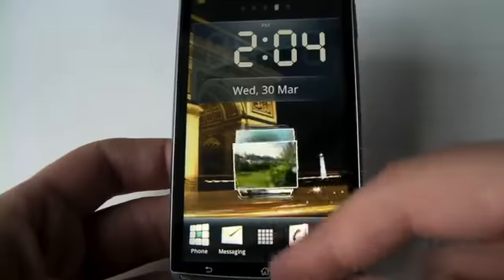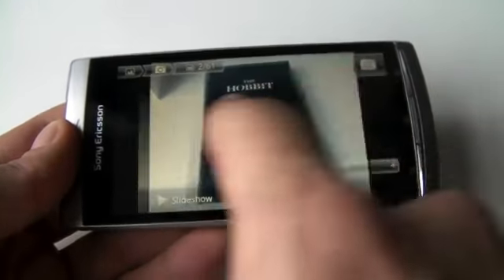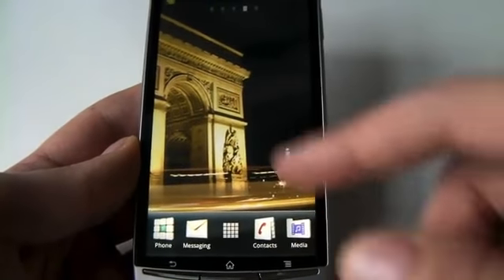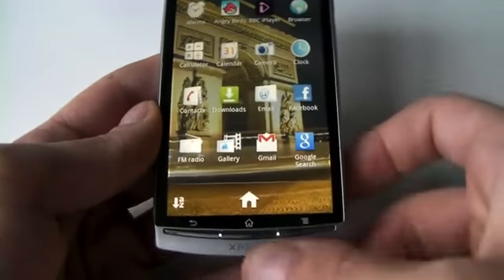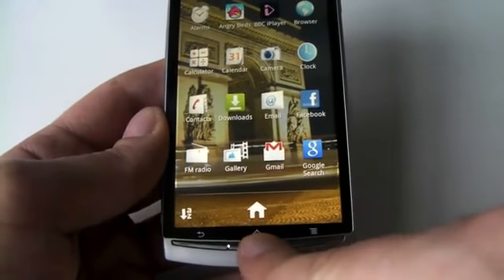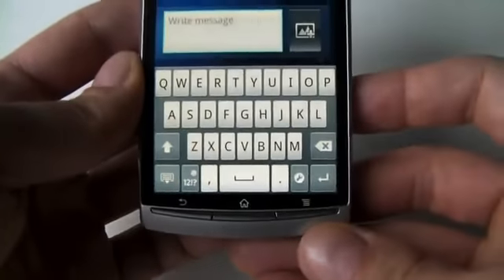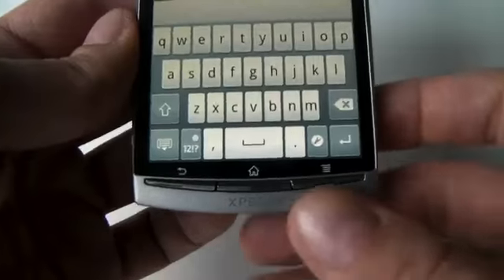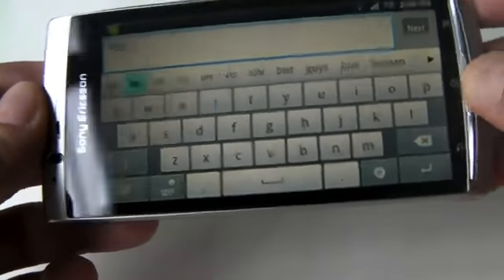Yume Giao diện Xperia Arc